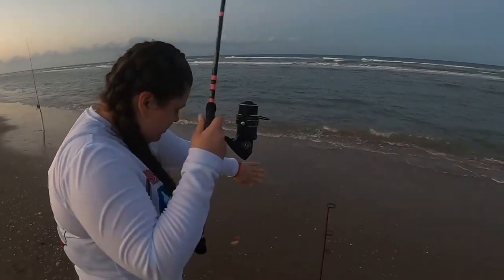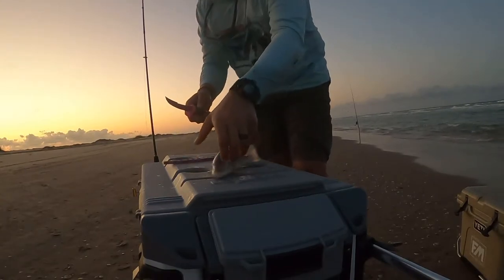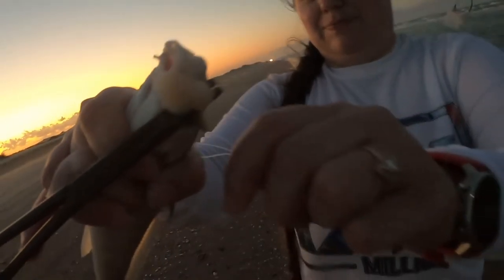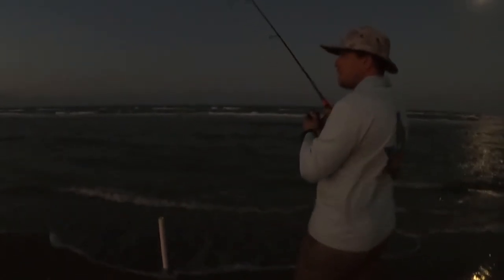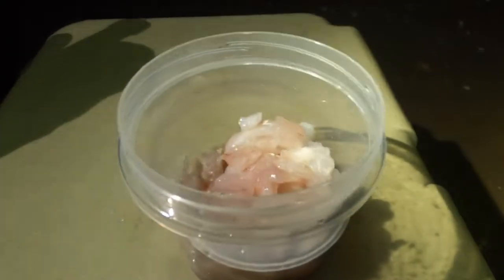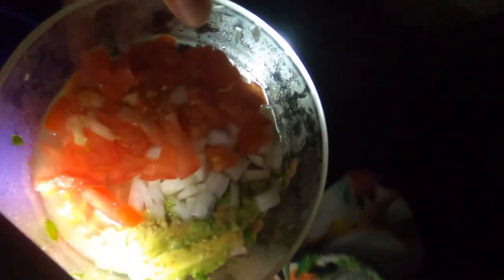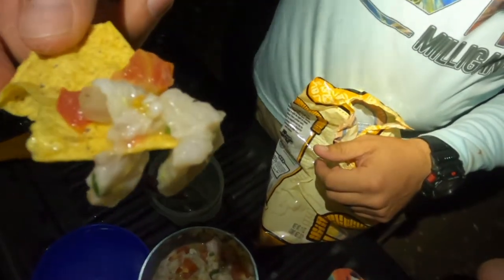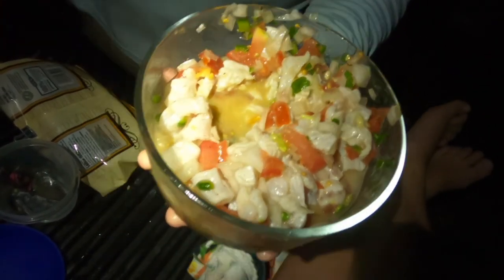HOW to make CEVICHE on the BEACH! Fishing a FULL MOON...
Making CEVICHE on the BEACH! While fishing a FULL MOON...Today we venture out to South Padre Island in search of some of the best and most fresh ceviche you can find. Whiting is some of the best tasting fish on the beach and maybe the BEST! Check out this video and see if you'd like to replicate this recipe and enjoy.

                             Fishiganmilligan.com

Add Me!

Baits…
3JD lures by Jim Jack

“Flash” Custom rod by Montgomery Medley 6’6” medium light
Barebone Custom Rod by Jeremy Jilpas
Favorite Rods